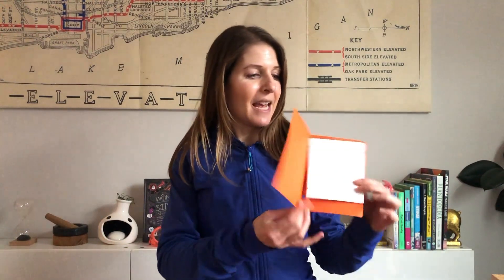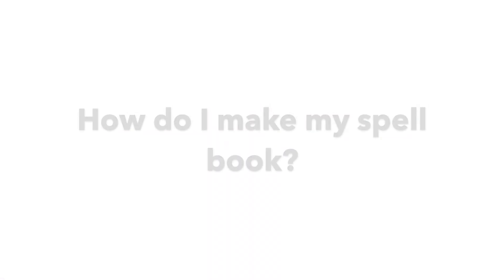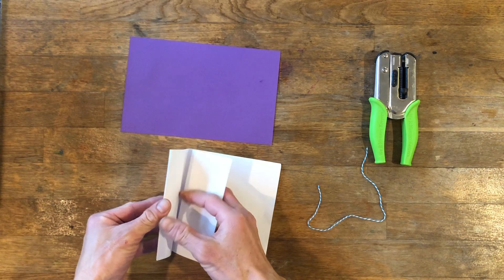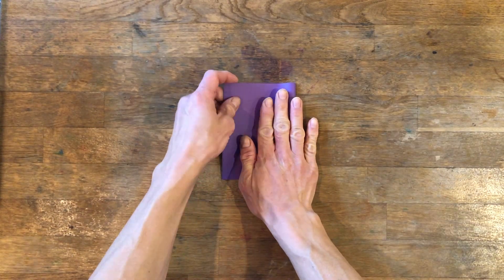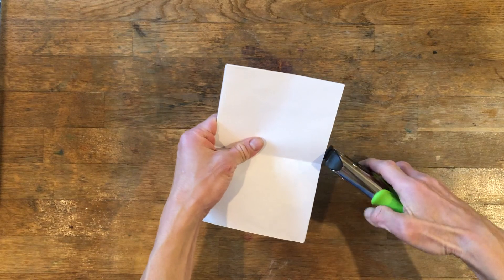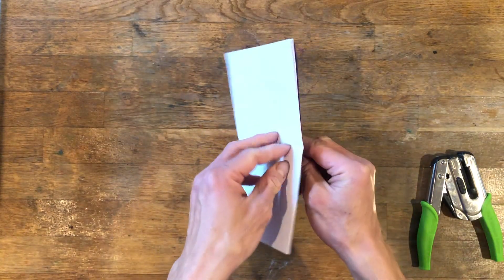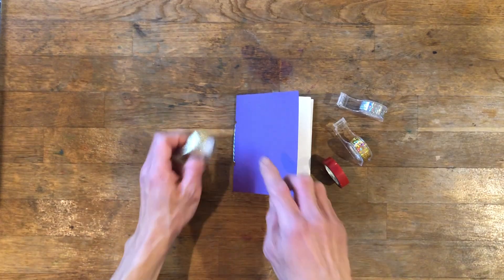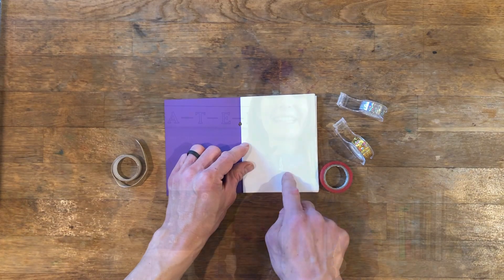How To Make a Quick and Easy Notebook for Spells - DIY Harry Potter Spell Books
For anyone who wishes the Harry Potter books were real.
We show you how to bring the Harry Potter books to life using science/STEM experiments and activities.
Today we are going to show you how we make notebooks to write down our spells in our Wizarding School at The Laboratory Collective.
To make these DIY notebooks, you only need paper and string.
You could use cardstock for the cover, washi tape and markers to personalize your spell book.

DIY Harry Potter Magical Wands using Paper and Tape - Easy and Simple Way to Make Magical Wands

Add More Spells to Easy and Fun Harry Potter Wizarding Dueling Game - Join The Dueling Club 2.0

DIY Harry Potter Light Up Magical Wands From Your Paper Wand - Make Magical Wands that Light Up